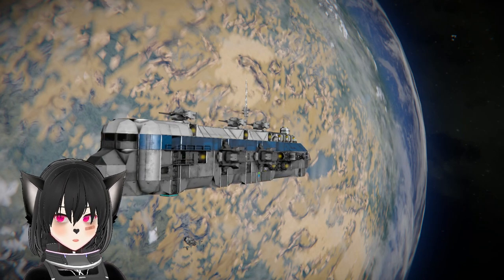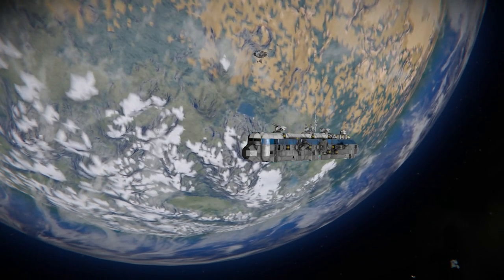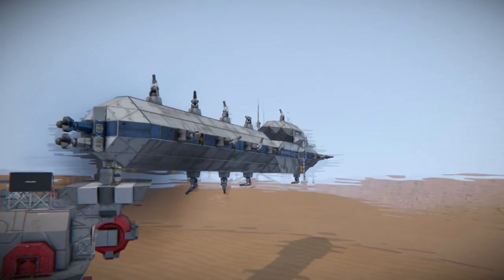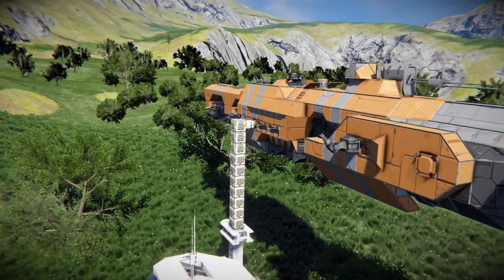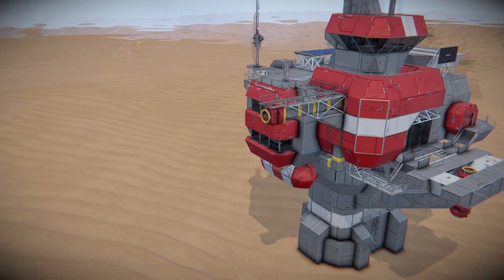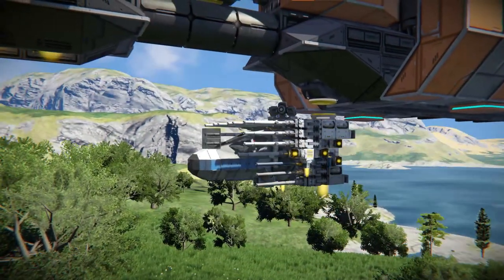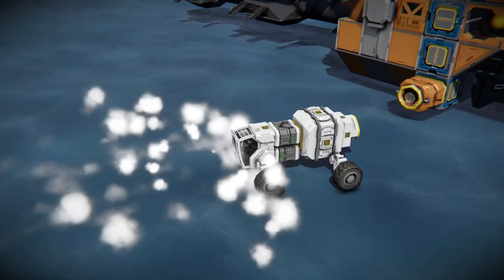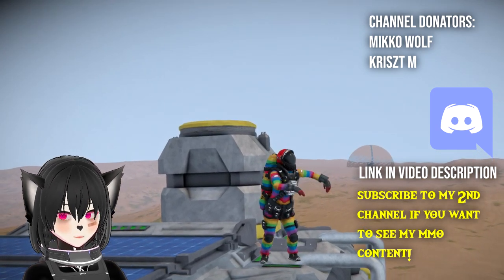Why Put Survival Ship Connectors on Top or Bottom? Space Engineers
A short video explaining and showing the benefits of putting your ship's connectors on either the top or the bottom of your ship compared to having them on the sides on Space Engineers coupled with the reasoning as well as some practical survival examples

Why Put Survival Ship Connectors on These SIDES, Space Engineers
How Vertical Ship Connectors Are Better for Survival, Space Engineers